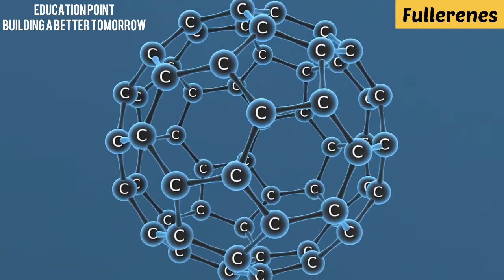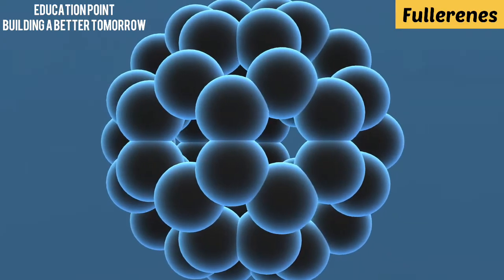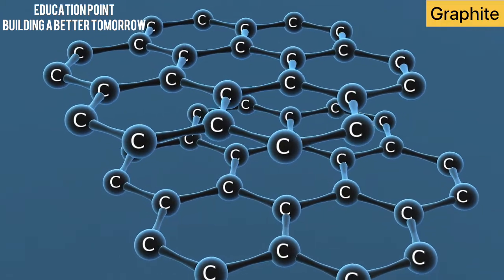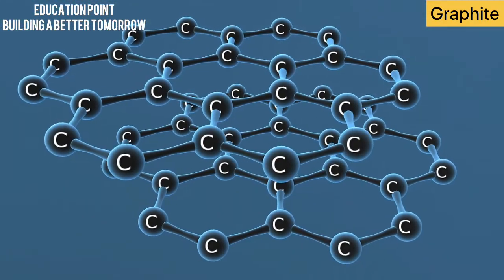Carbon and it’s compounds ll Basic Properties about Diamond, Graphite and Fullerenes ll Allotropy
In this video lecture you will be able to understand about the basic differences between diamond, graphite and fullerenes . Also you will be able to understand about the different allotropes of carbon

Link For Science

1. Sample Paper Solution For class 10

Telmocho (Dhanbad )